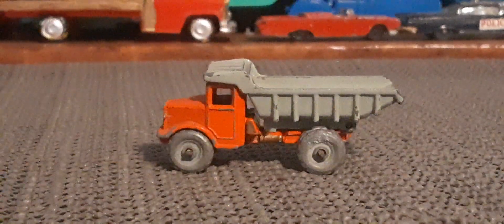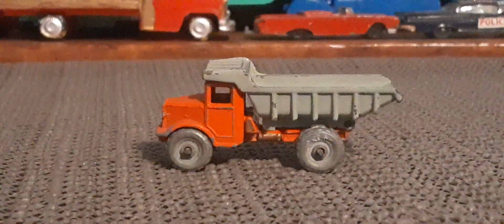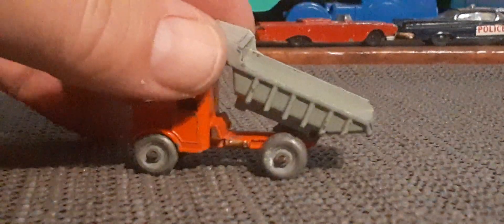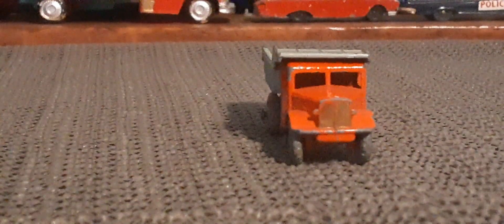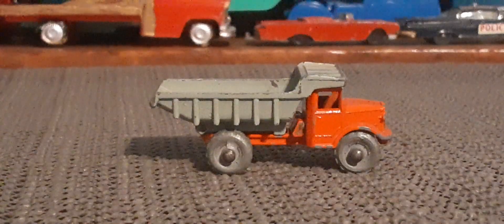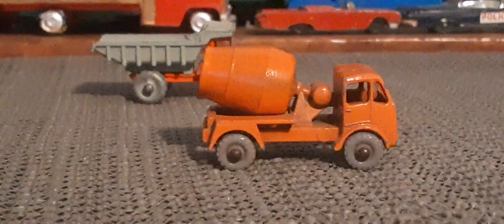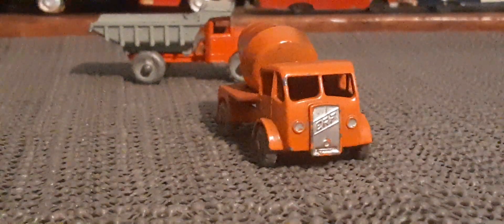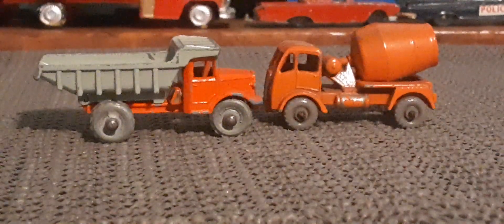Moko Lesney trucks